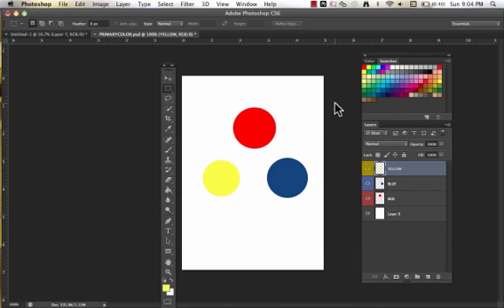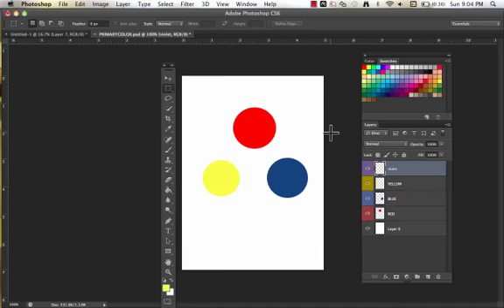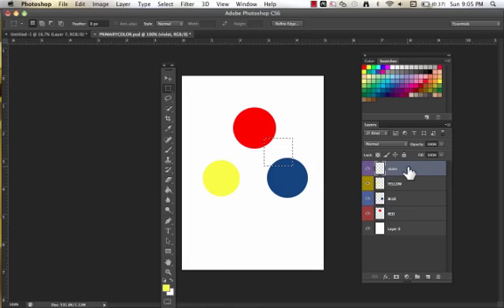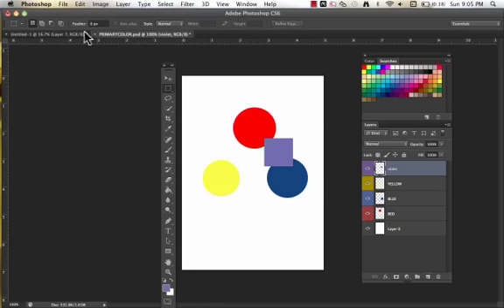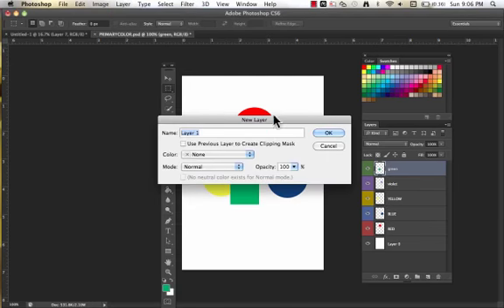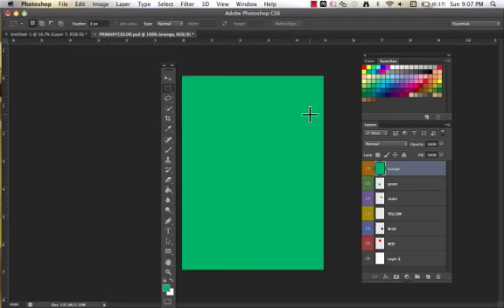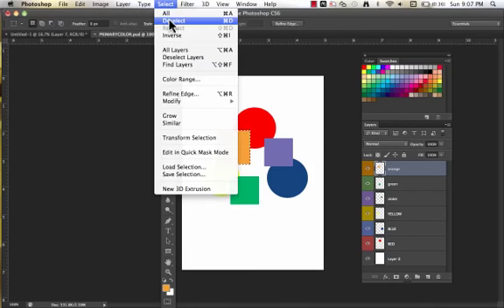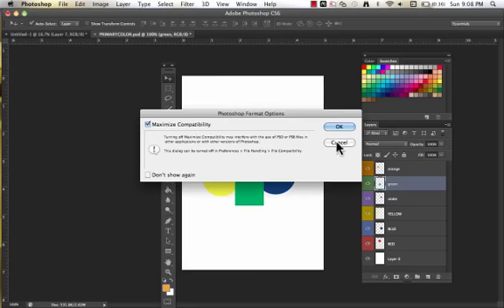Photoshop CS6 - 5 - Layers - Color Wheel Seconday Colors